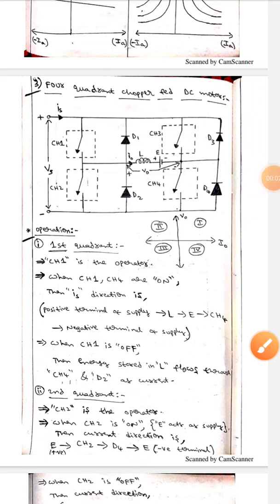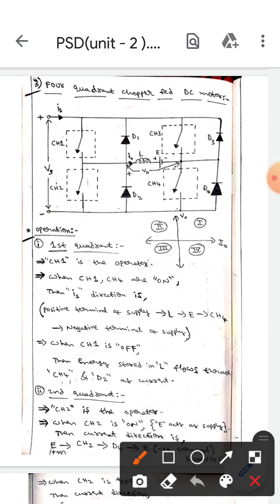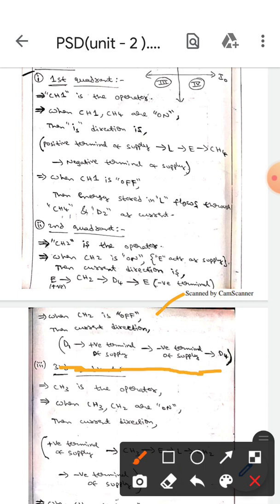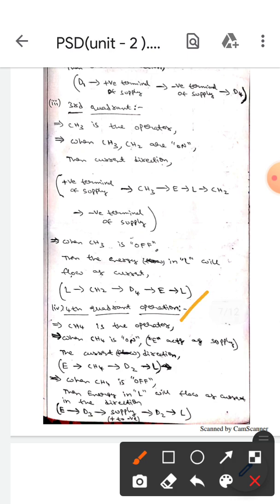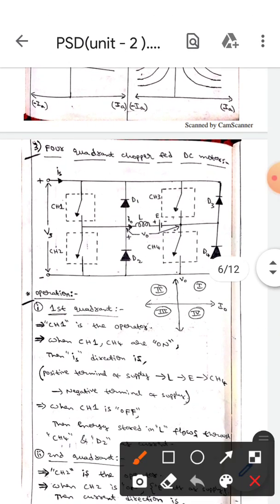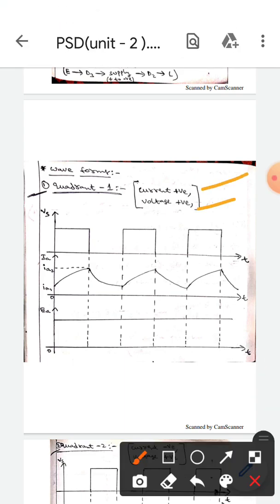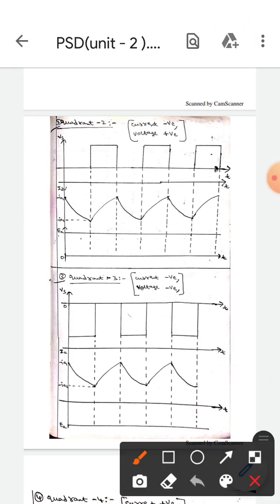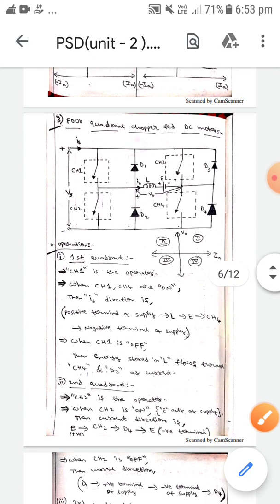Four Quadrant Chopper Fed D.C. Separately Excited And D.c. Series Motor